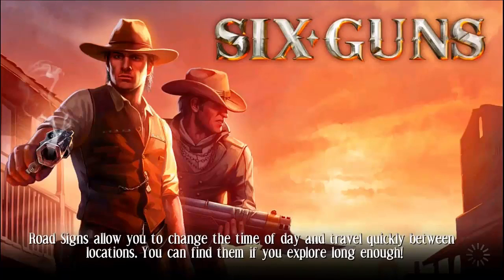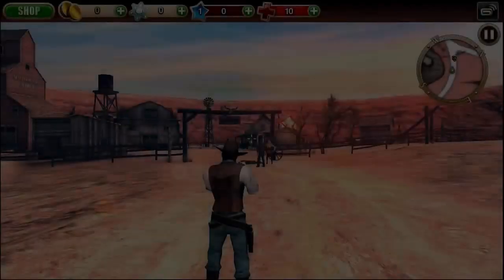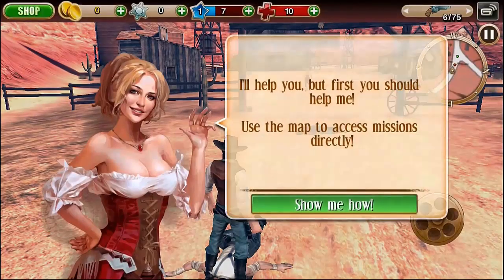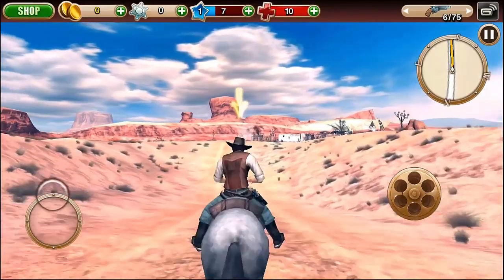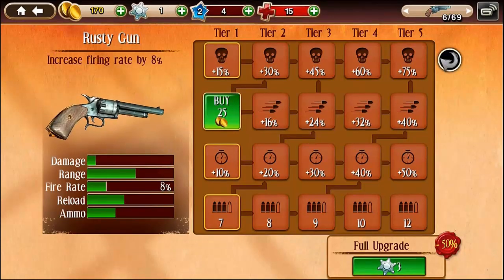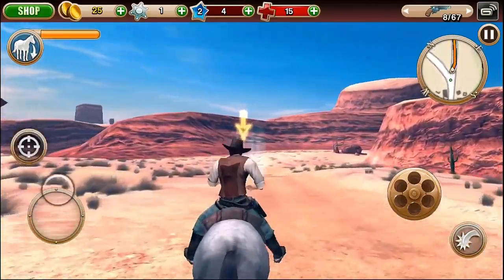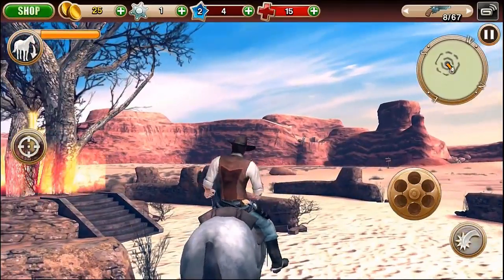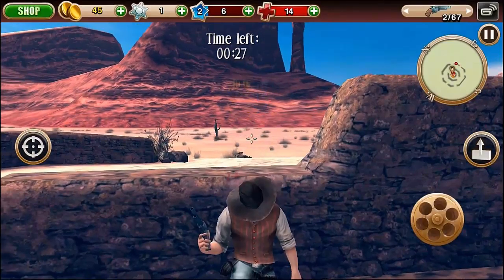Six Guns by Gameloft Android Review and Gameplay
Six-Guns by Gameloft (iOS / Android)

Six-Guns Review: This Western Lacks a Plot, Doesn't Lack Bugs

Gameloft's Six-Guns is a Red Dead Redemption-inspired freemium game set in Arizona. You play Buck Crosshaw, an outlaw on the run in the Wild West, who ends up battling vampires and witches.

Initially, Six-Guns sounds amazing: It's a big title from Gameloft, and it's got great graphics, an attractive soundtrack, and a large world to explore.

Unfortunately, it suffers from a ton of major issues: game mechanics, battery drain, no storyline, and so on. Though the game is free, you're prompted to purchase upgrades and health packs after each mission, and if that's not enough, you're also constantly prompted to turn on notifications so the game can spam you with updates.

Six-Guns may be free, but this is definitely a case of getting what you pay for.

Review done by By Sarah Jacobsson Purewal, PCWorld